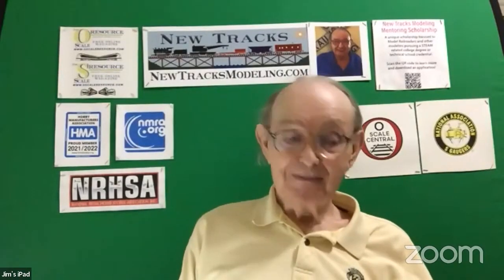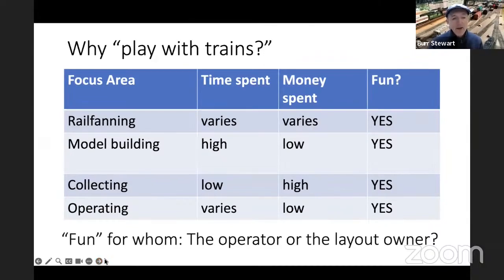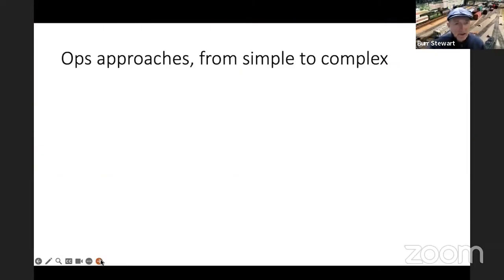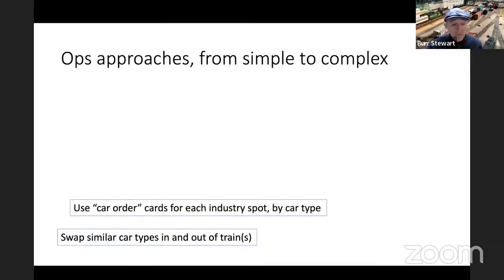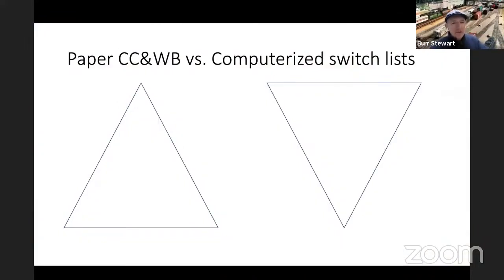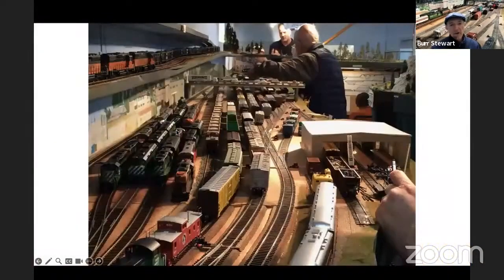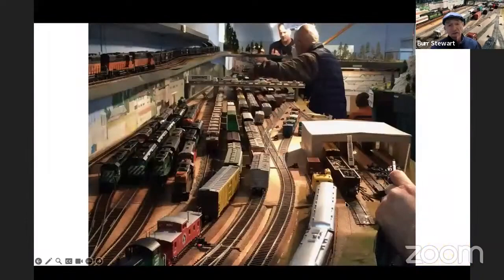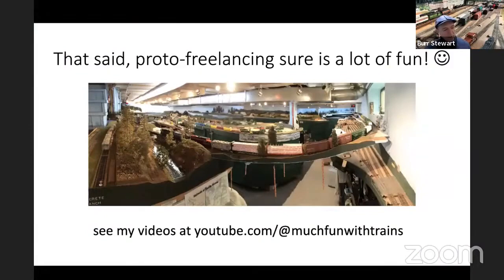Operations with Burr Stewart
Burr discusses the many operating systems for model railroads, their advantages and disadvantages.